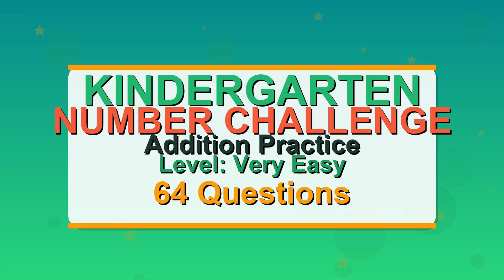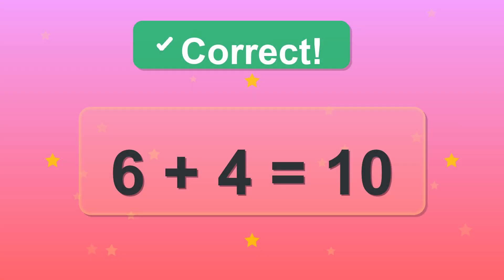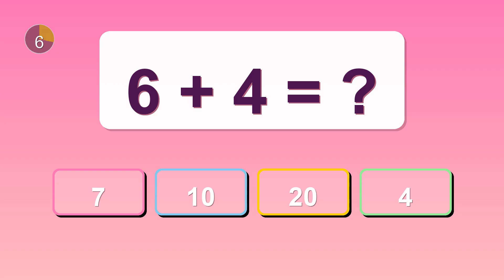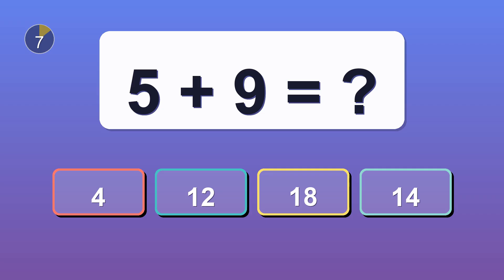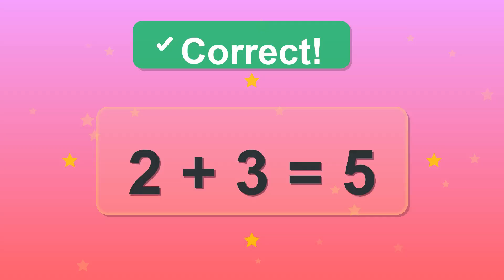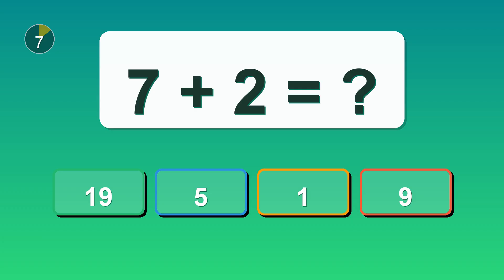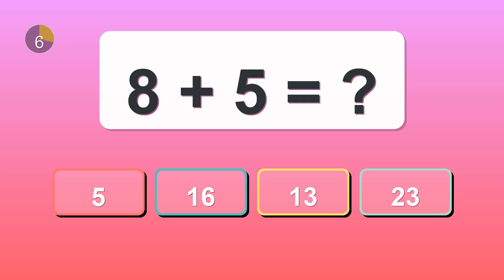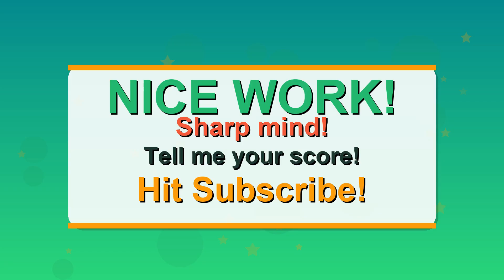Addition for Kindergarten Kids | 64 Easy Math Problems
Kindergarten addition practice starts here! This fun and kid-friendly math video includes 64 simple addition questions designed for early learners. Perfect for kindergarten students who are beginning to explore numbers, counting, and basic addition skills.

In this video, children will practice:

Adding numbers from 0 to 10

Counting objects

Single-digit addition

Number bonds

Early math fluency

Kindergarten math readiness

This worksheet-style quiz helps kids build confidence and prepares them for Grade 1 math. It’s great for teachers, parents, homeschoolers, and classroom warm-ups.

Video Highlights:
• Simple and clear visuals
• Slow-paced for young learners
• Repeated practice to build confidence
• Great for morning math, classroom centers, and home learning

Topics Covered:
Kindergarten addition, counting, number sense, early math activities, practice worksheets, and basic math skills.

🔖 [HASHTAGS]